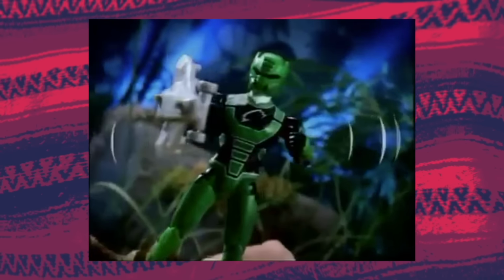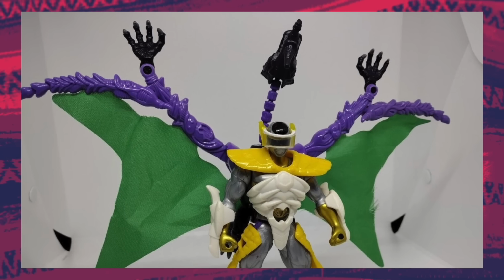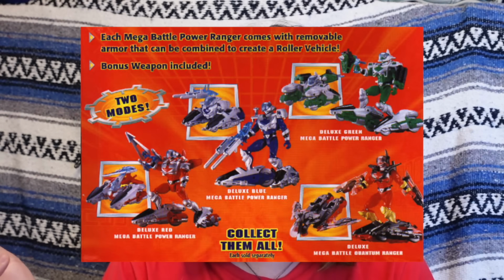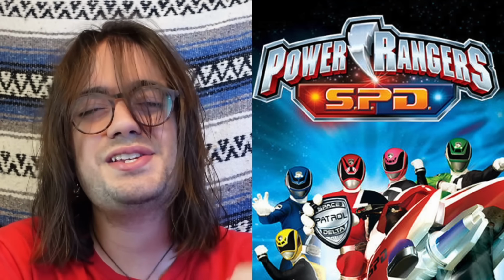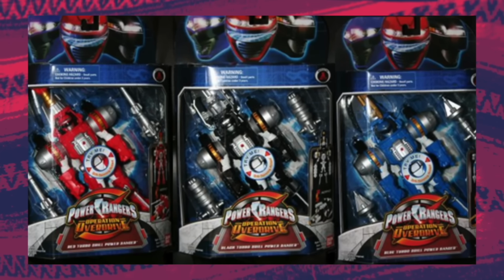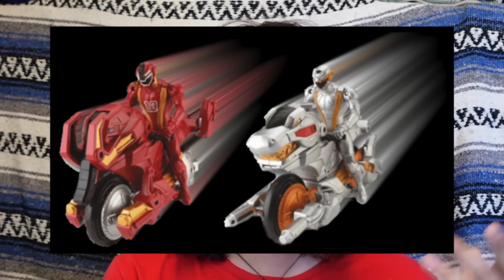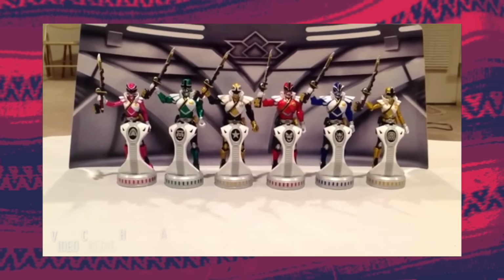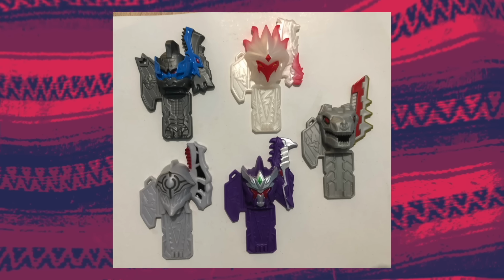toy exclusive Power Rangers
LET'S HEAD FOR 2,000 LIKES!

Power Rangers toys, they are an essential part of the series, bringing the rangers, morphers, weapons, and megazords to life. However, back when Toys R Us existed and you has a whole side of an aisle for your Power Rangers toys, we need some more things to fill it up. Here comes, the toy exclusive Power Rangers.m You might have missed them, they aren’t in the show. Tucked away in toy aisles and the sales bin, these gems often go unnoticed, overshadowed by mainstream releases. But today, we're shedding light on these creative hidden treasures of the franchise. From new Rangers, old toy repaints, battilizer swaps, and freaky transformations, we're diving as deep as we can into the world of Toy Exclusive Power Rangers. It’s time to unlock the power…of exclusivity.

Any music displayed in my videos is NOT owned by me, nor do I claim any ownership over them. Thank You.

This video was made for teenagers and adult fans. Not for kids.